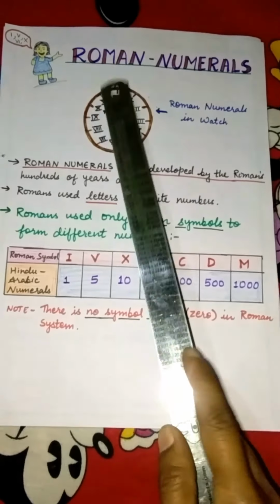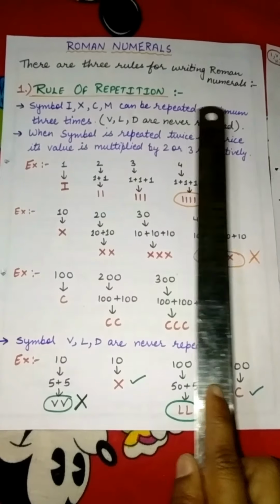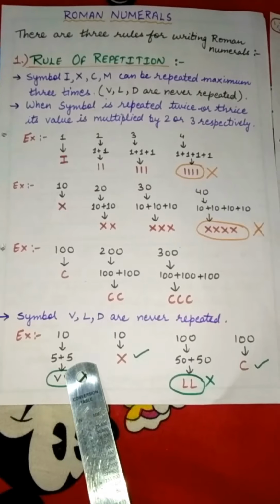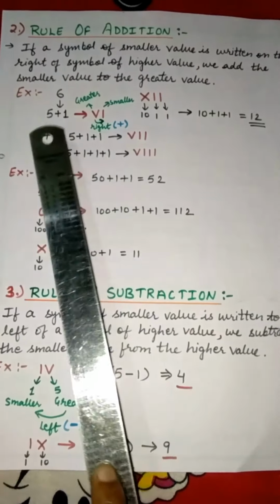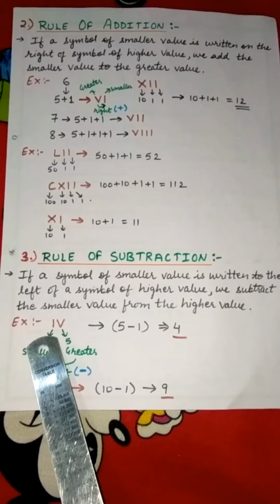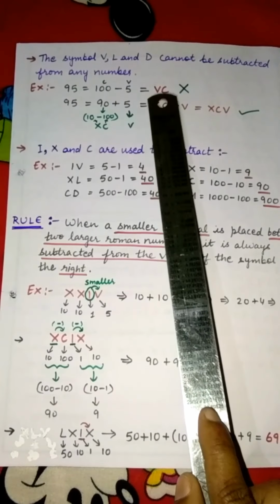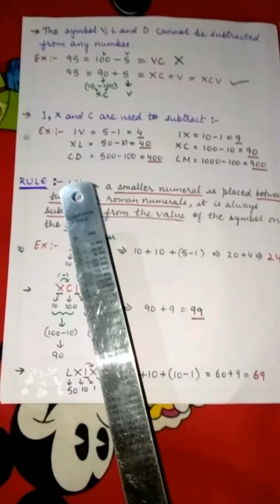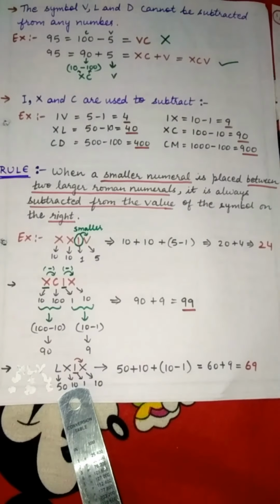Roman Numerals ## fully explained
Maths for class 4 - Roman Numerals fully explained